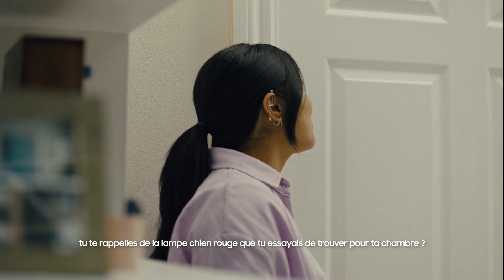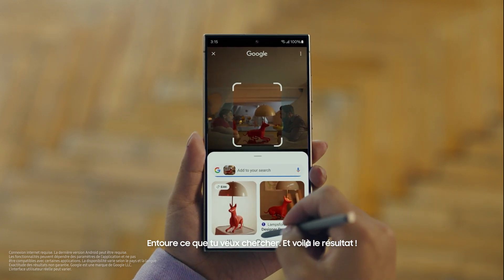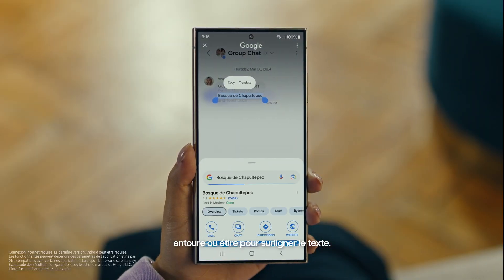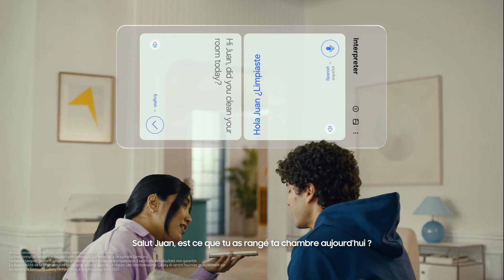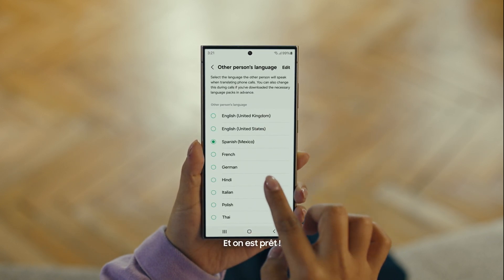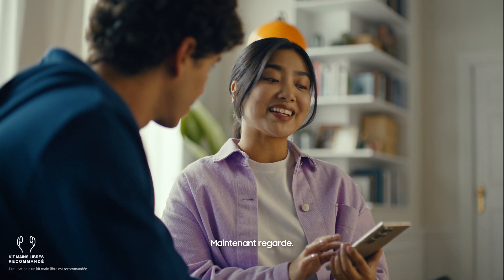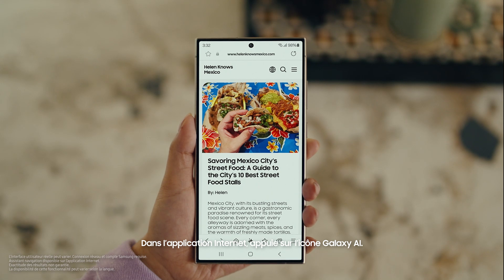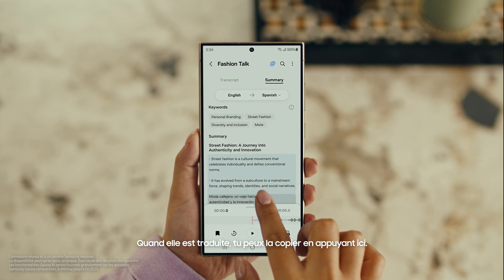Galaxy S24 Series : Guide pratique de Galaxy AI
Découvrez comment utiliser Galaxy AI sur les S24 Series !

Galaxy AI est désormais disponible sur les S24 Series, S23 Series la Tab S9, la Tab S9+, la Tab S9 Ultra, le Z Flip5 et le Z Fold5.

Pour en savoir plus : Achat Galaxy S24 & S24 Plus | Prix & Offres | Samsung FR

00:00 Introduction
00:27 Entourer pour chercher
01:13 Interprète
02:00 Traduction instantanée
03:11 Assistant Message
04:19 Assistant Navigation
04:52 Assistant Retranscription
05:27 Assistant Notes
05:48 Assistant Photo
07:04 Galaxy AI sur plus de produits Galaxy

AI=IA (intelligence artificielle)